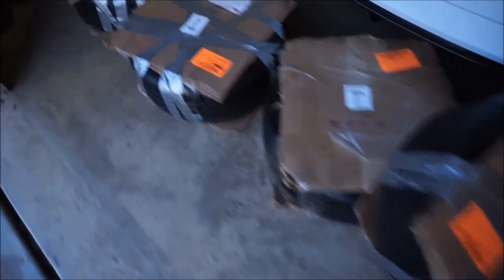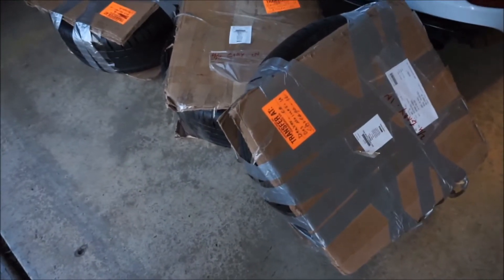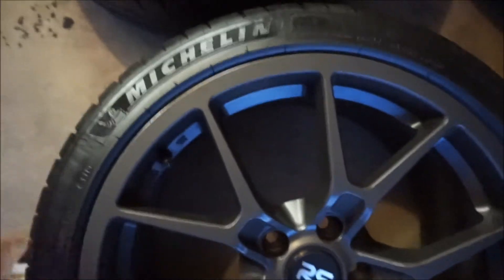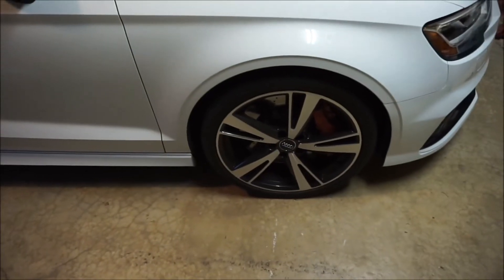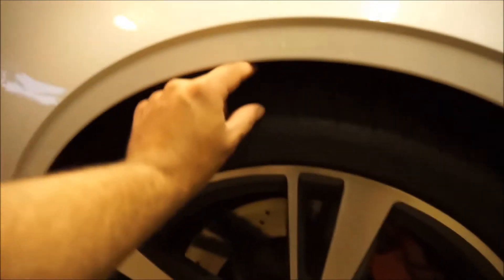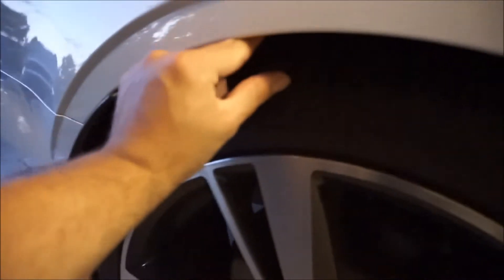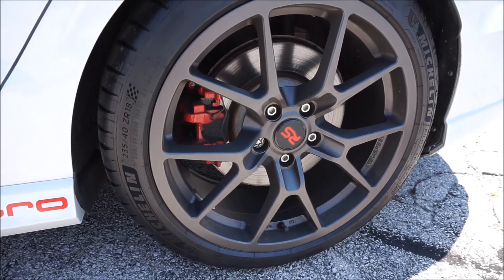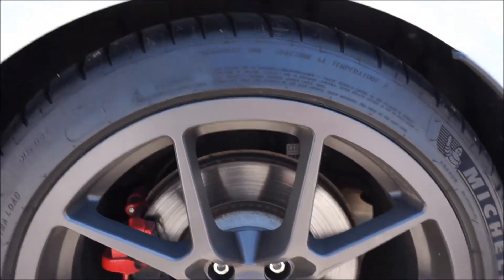Audi RS3 New 18' Wheel Setup & Lowering Springs Install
Quick video of my new 18 Neuspeed wheel setup paired with Michelin PS4S's on a squared setup.  Also new H&R lowering springs installed as well!  Expect to see a new video atleast once a week!  Follow my car Instagram below!